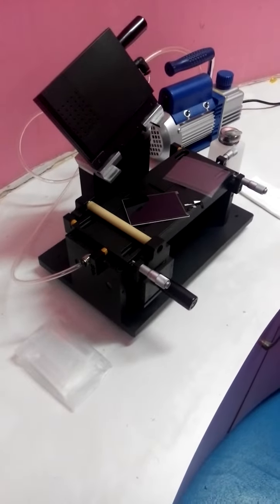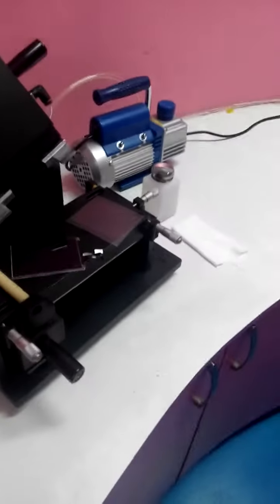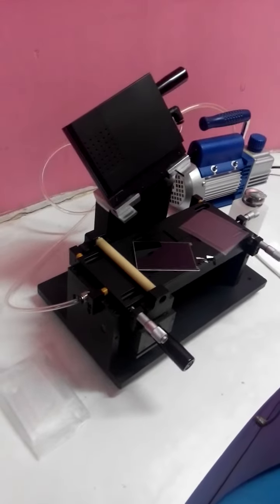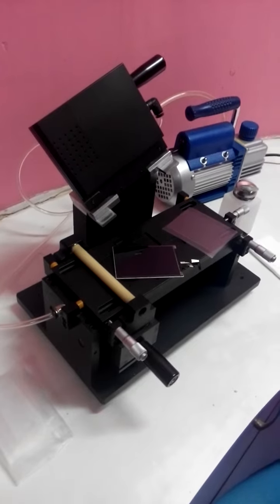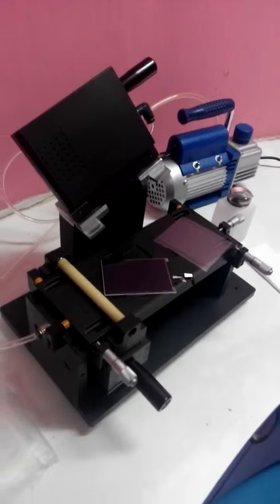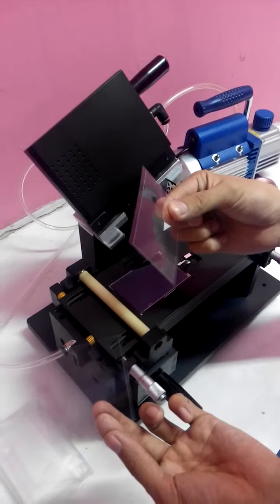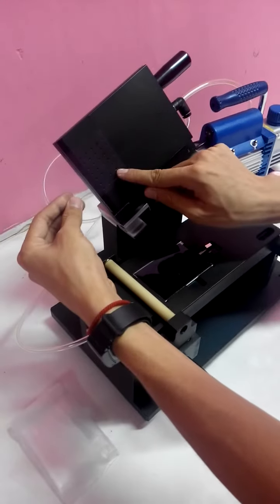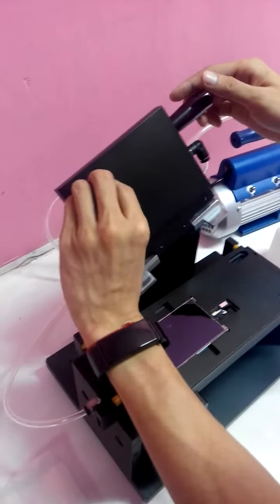Touch Times Precision OCA laminators with mould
Procedure 3 for LCD refurbishing : Skype: touchbga01